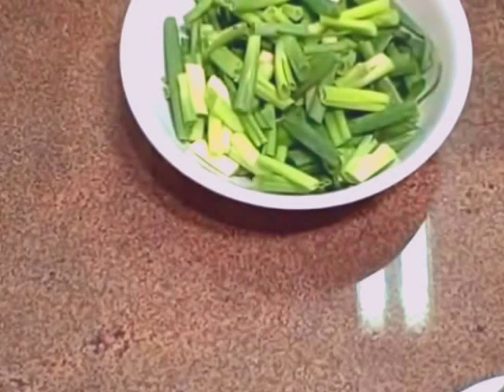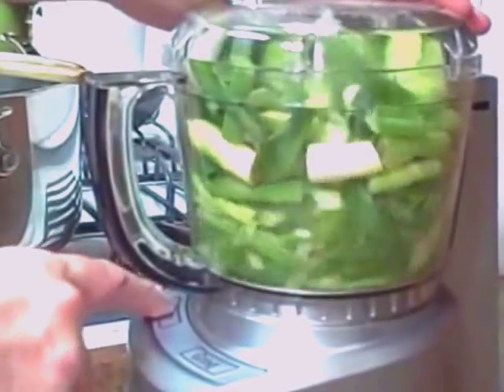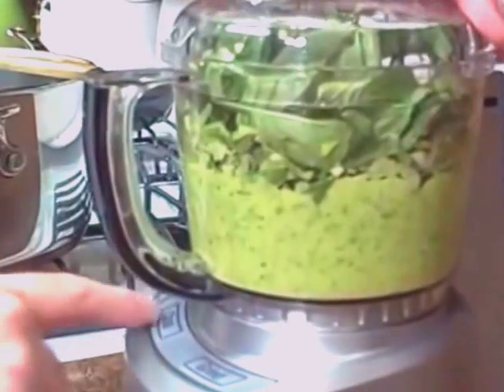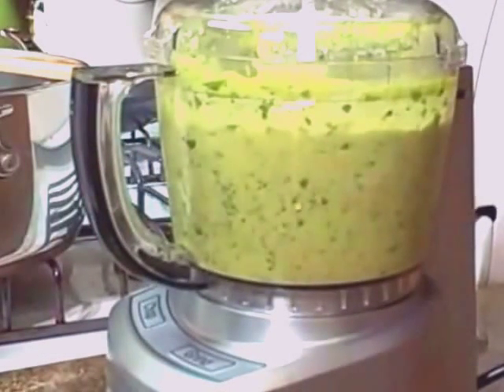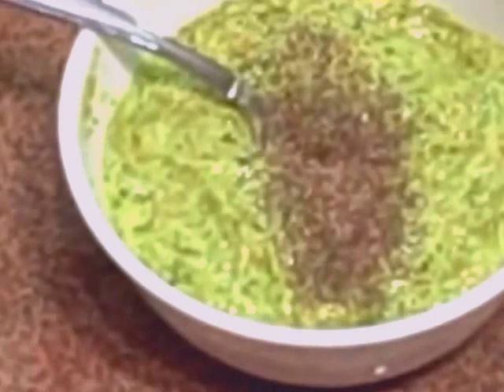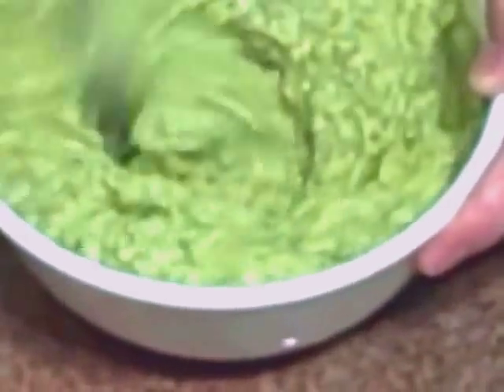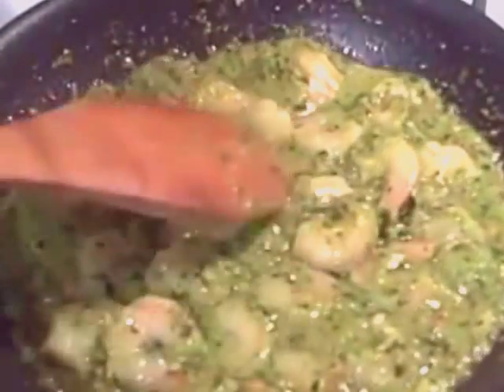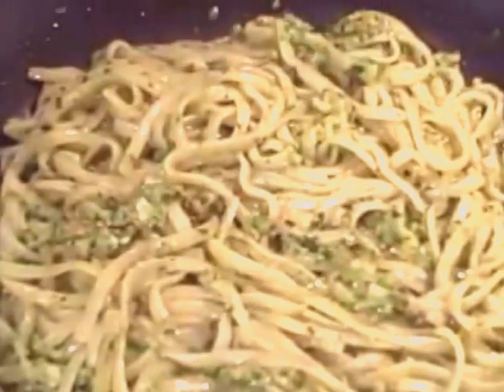Healthy Pasta Linguine With Fresh Spring Onion Pesto - Vegan Recipes | Vegan diet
Experience the robust flavors and health benefits of fresh, natural foods. This Healthy recipes will have you eating right in no time!

Get this all-star, easy-to-follow, Healthy Pasta Linguine With Fresh Spring Onion Pesto a vegan recipes for your vegan diet. Linguine is the perfect companion for a range of sauces, meats, and vegetables. These tasty Healthy pasta recipes prove it for Vegan diet.

This tasty mixture would certainly be a delight on a vegan palate. Good for lunch, dinner and other occasions.Enjoy this healthy vegan recipes and include this to your diet plans on a vegan diet.